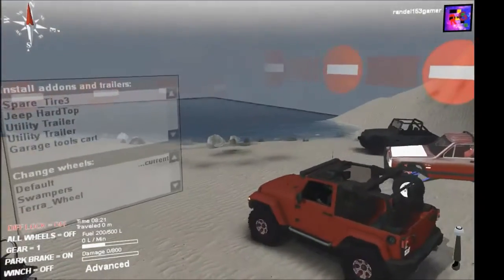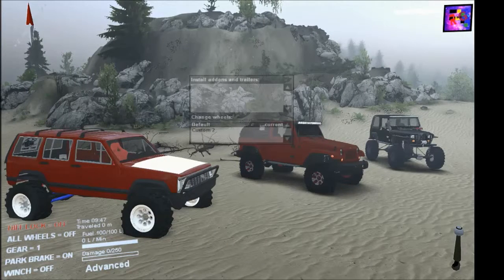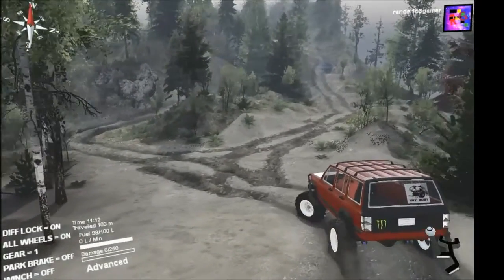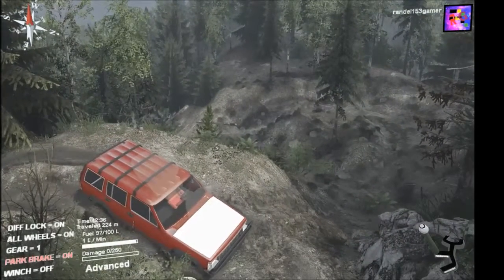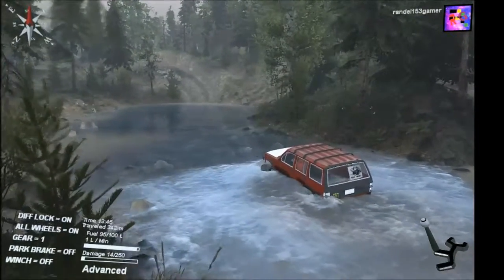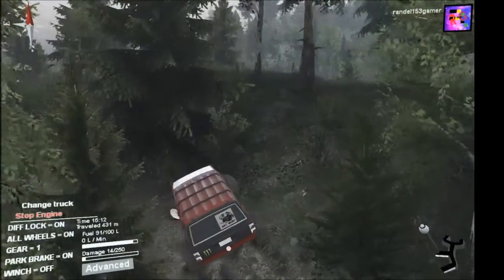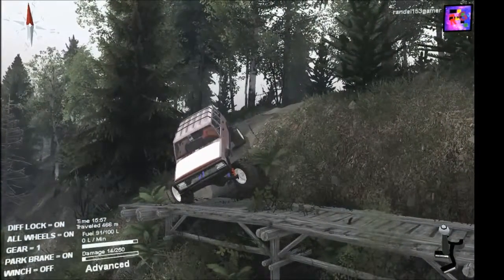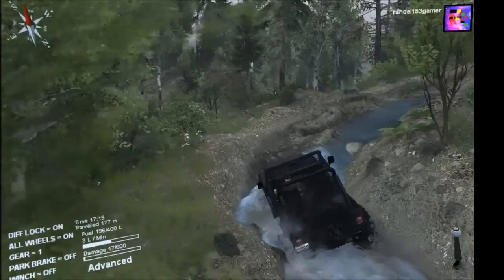Spintires/Review/MG 80 Cherokee